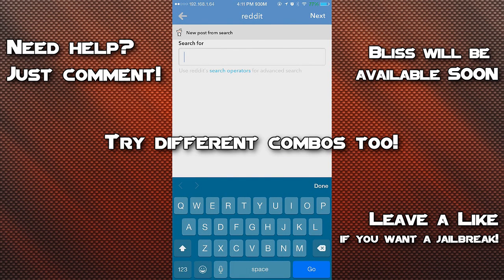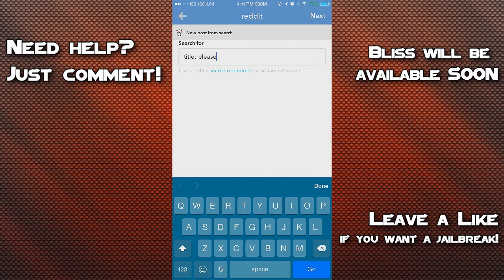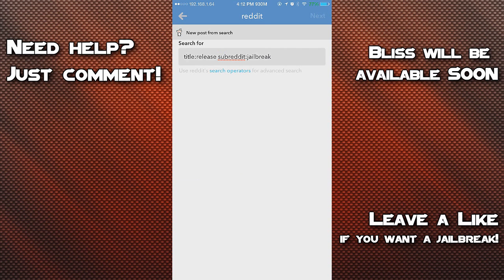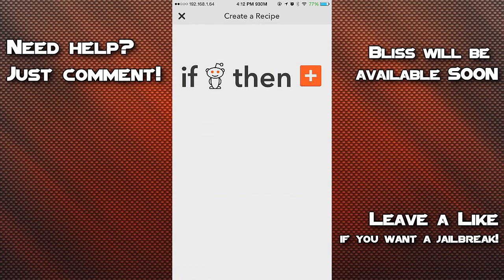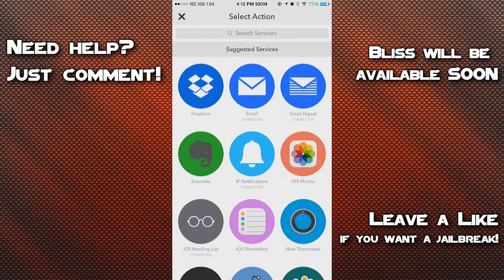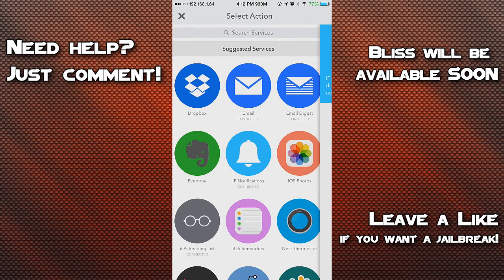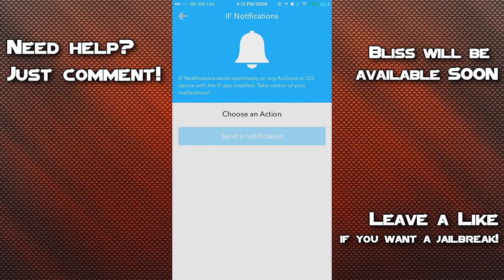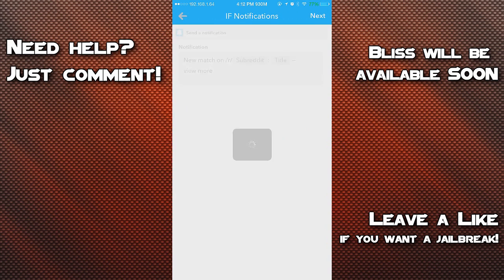Tutorial: Get iOS 9.2 Jailbreak Notification WHEN RELEASED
Lets keep growing this community!

A Like for more newest tutorials? :D

Leave a Comment what team you like: Pangu or TaiG?

 Let me know if you would like longer videos or short videos in the comments. I reply to all!